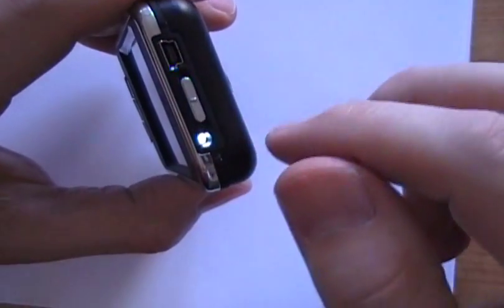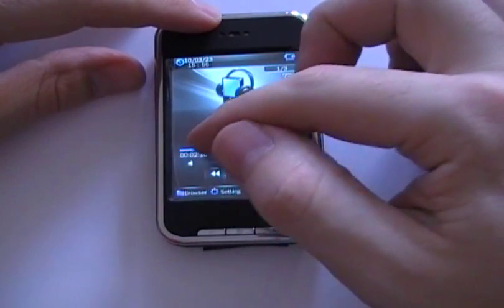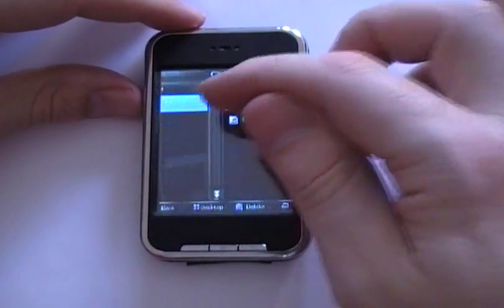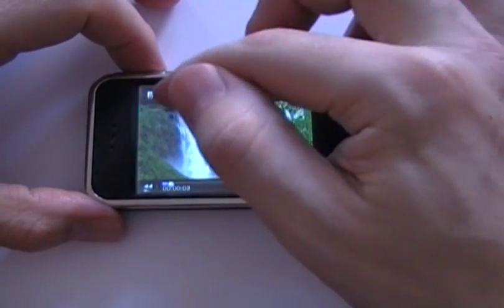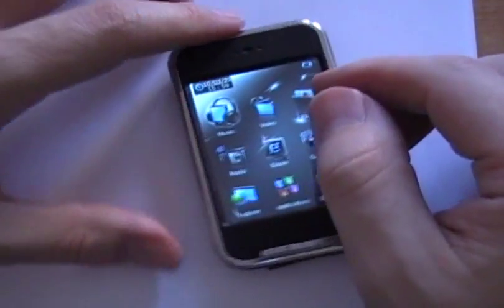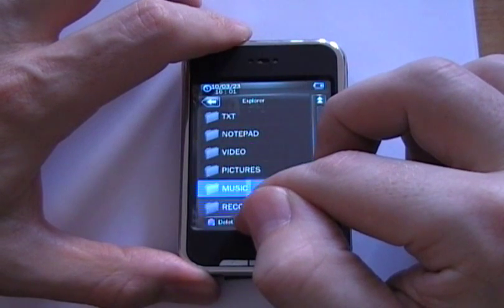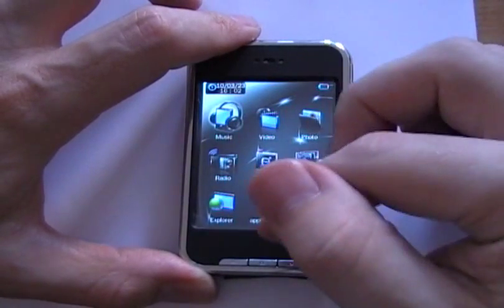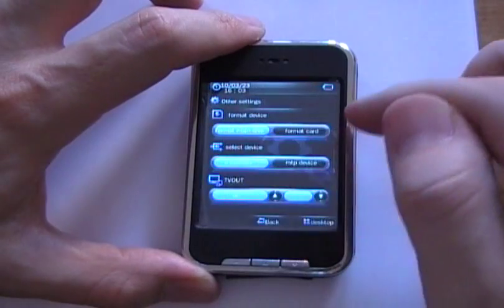Newest Best gr8er1 Touch Screen PDA V2 mp3 player Multi media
Newest Best gr8er1 PDA V2 mp3 player Multi media